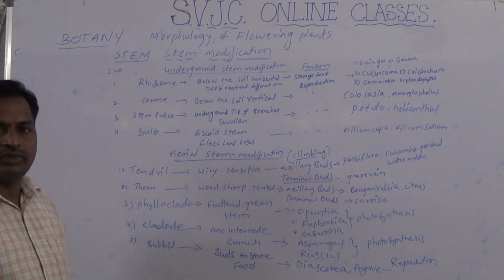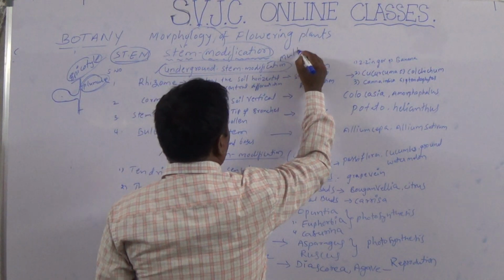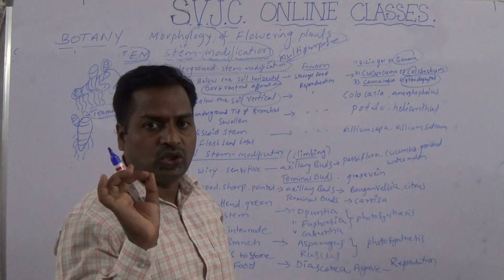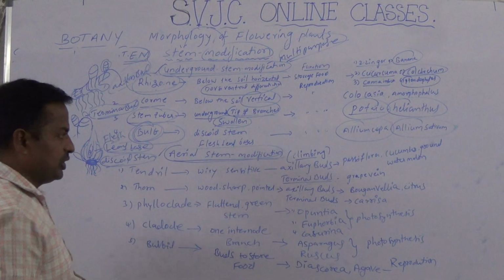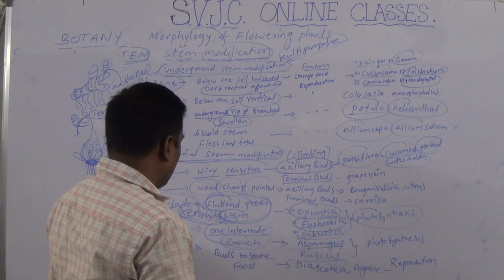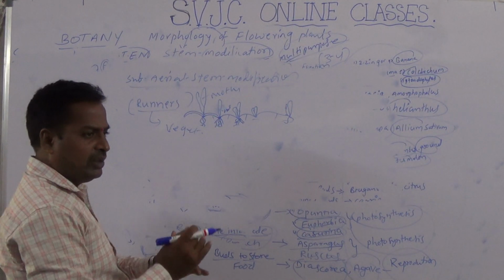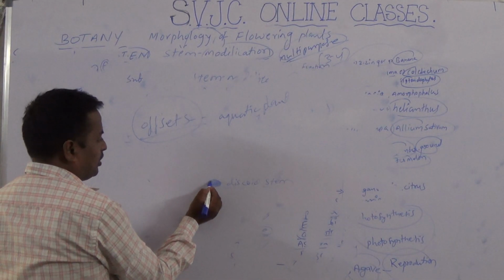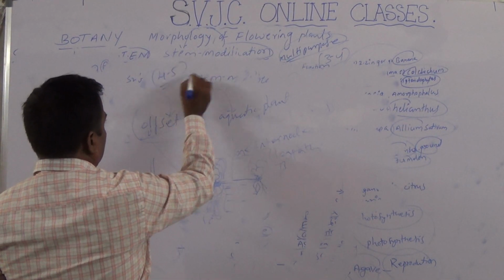BOTANY CLASS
GN SIR